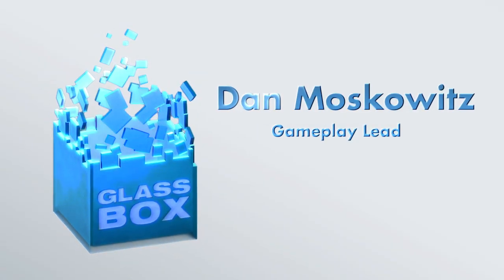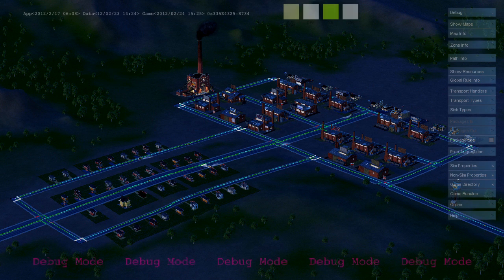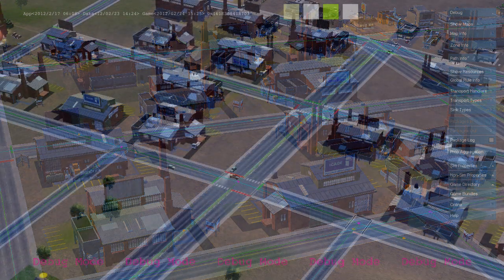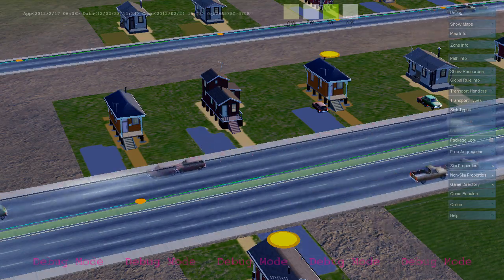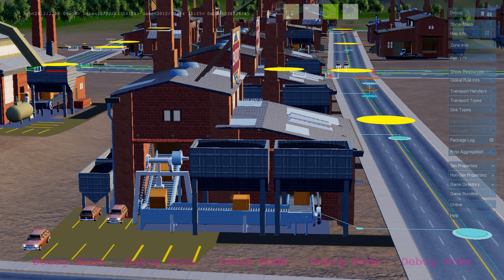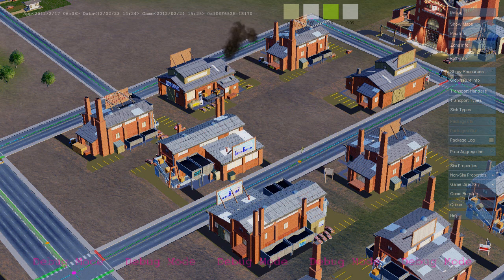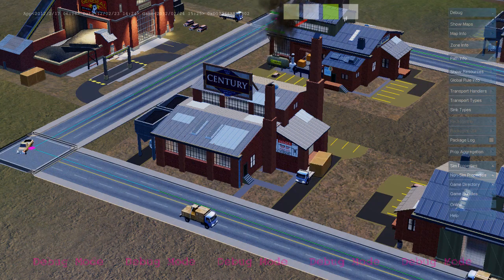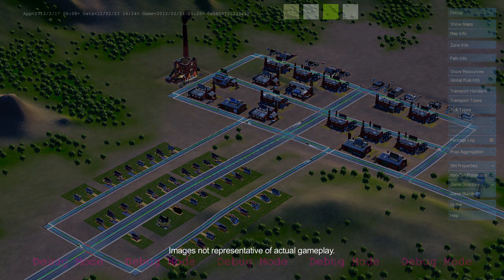SimCity GlassBox Game Engine Scenario 1: The Economic Engine (coming March 5, 2013)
Insider's Look at the new Glassbox engine powering the next SimCity game. SimCity Gameplay Lead Dan Moskowitz describes the Economic Loop for Residential, Commercial, and Industrial zones in the game.